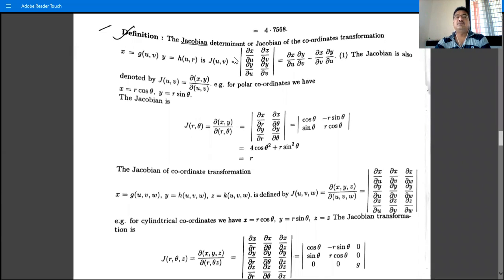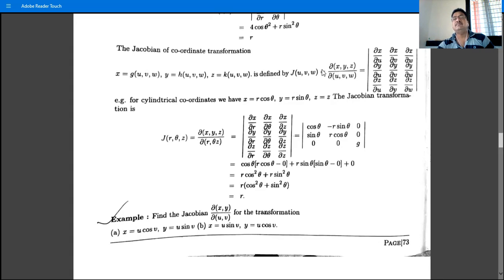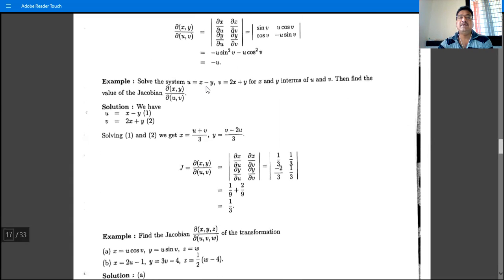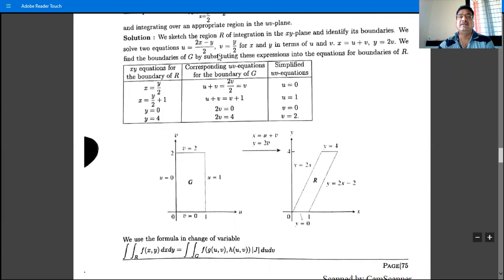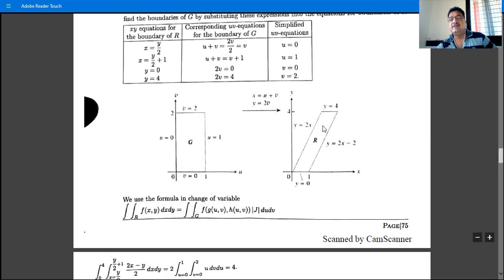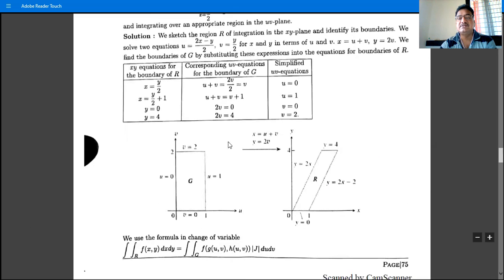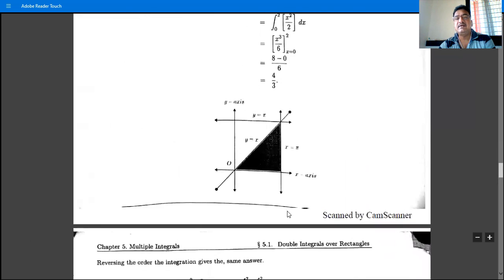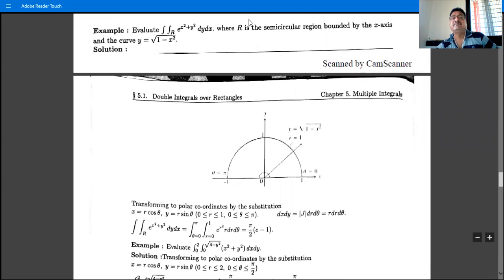39.S.Y.B.Sc. Multiple Integral-16 Dr,B,D.Gavhane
Change of Variable -Examples